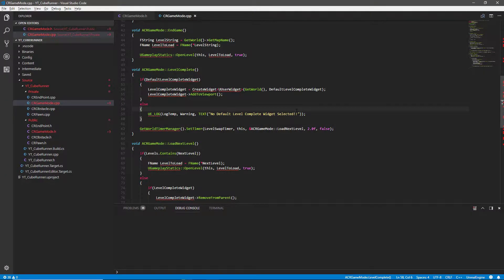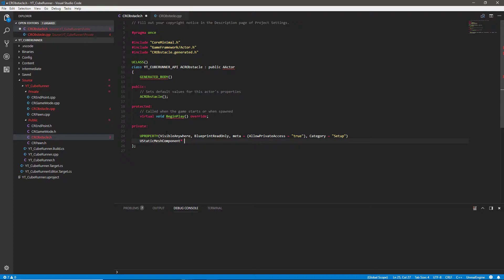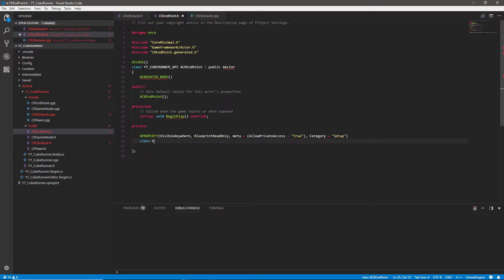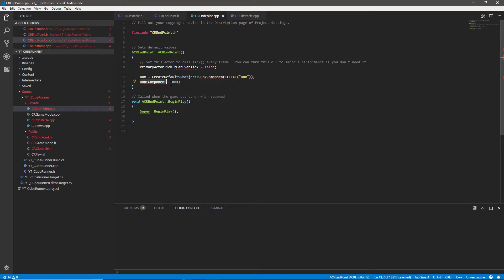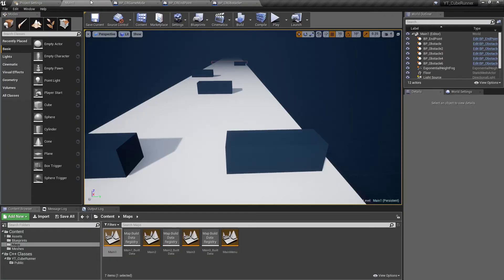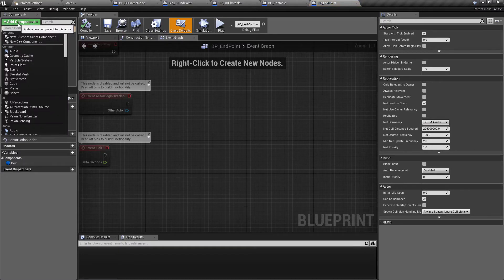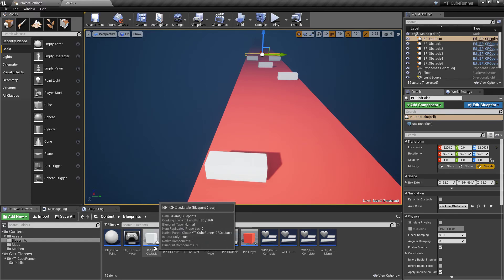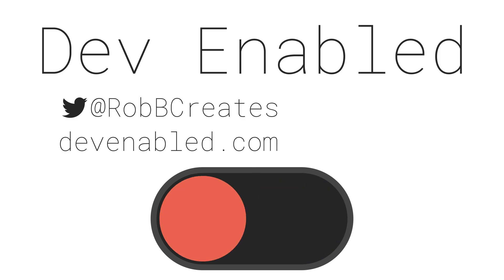UE4 / Unreal Engine 4 Make a Game C++ Edition - #07 C++ Obstacles & End of Levels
In this collection of videos, we will create a simple game complete with start screen, multiple levels and a game over screen. This is aimed to teach beginners the basics of creating interactive buttons, game mechanics and loading levels. Now with added C++!!!

In this video, we implement our obstacles and end of level checkpoints in C++ and replace the Blueprint counterparts with our new C++ classes.